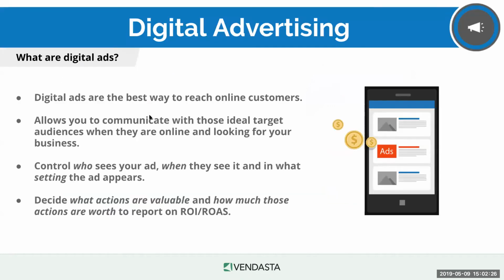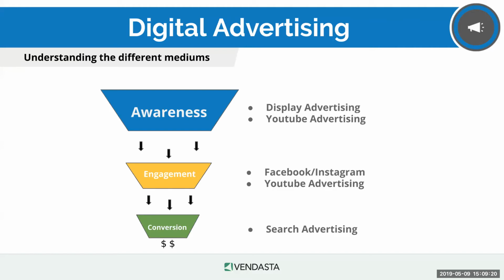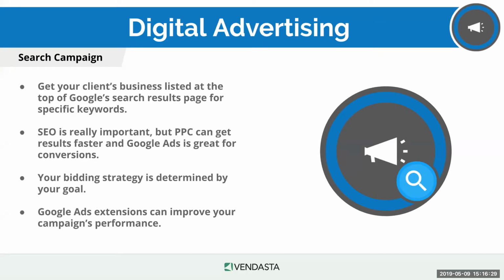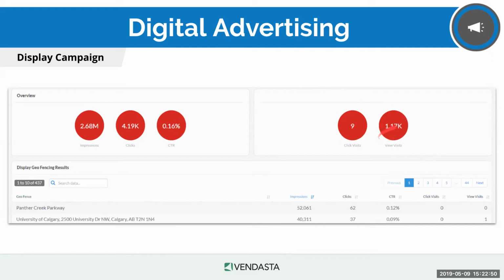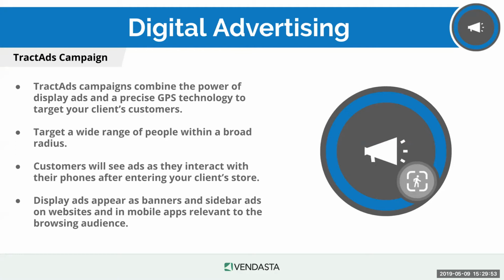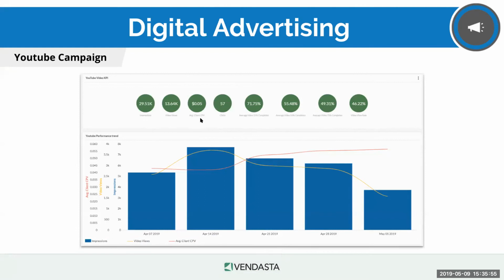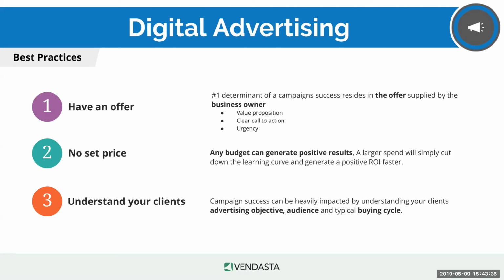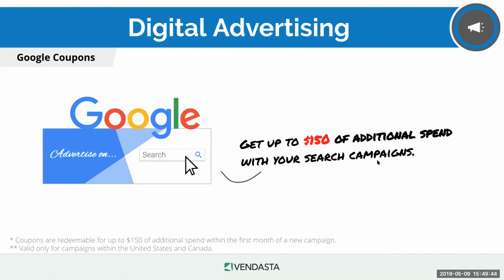Scale Your Business with Digital Ads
Digital advertising is perfect for targeting people who want to learn or buy something. Your clients want to win these customers over, and they will turn to you, the trusted local expert, to ask for help.

Watch our webinar to learn how our Digital Ads team can help you increase revenue and scale your business.